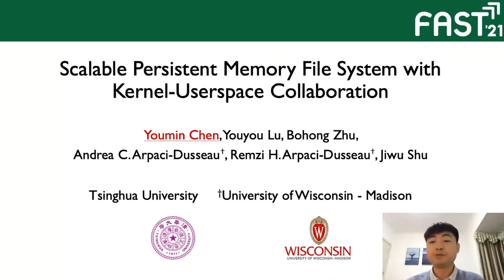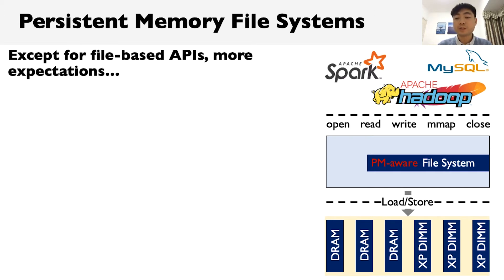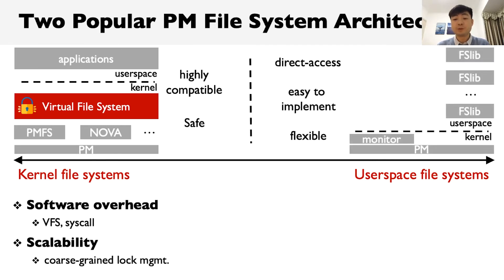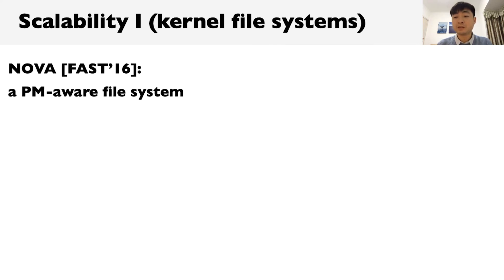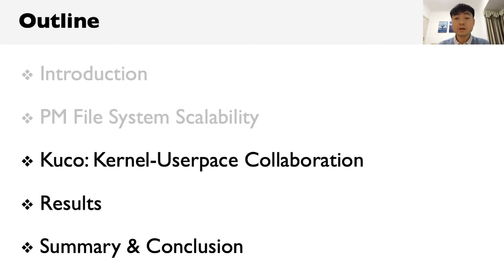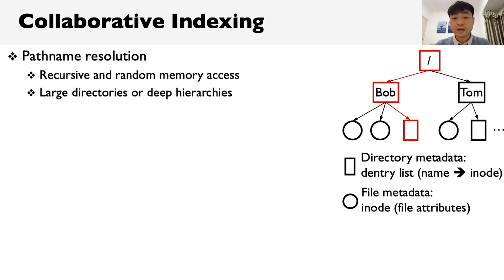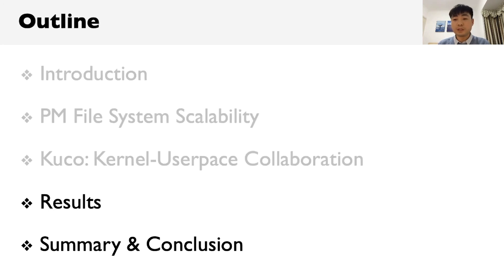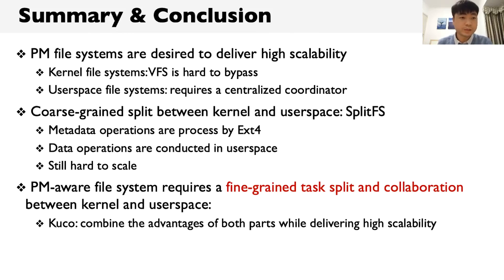FAST '21 - Scalable Persistent Memory File System with Kernel-Userspace Collaboration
Youmin Chen, Youyou Lu, and Bohong Zhu, Tsinghua University; Andrea C. Arpaci-Dusseau and Remzi H. Arpaci-Dusseau, University of Wisconsin–Madison; Jiwu Shu, Tsinghua University

We introduce Kuco, a novel direct-access file system architecture whose main goal is scalability. Kuco utilizes three key techniques – collaborative indexing, two-level locking, and versioned reads – to offload time-consuming tasks, such as pathname resolution and concurrency control, from the kernel to userspace, thus avoiding kernel processing bottlenecks. Upon Kuco, we present the design and implementation of KucoFS, and then experimentally show that KucoFS has excellent performance in a wide range of experiments; importantly, KucoFS scales better than existing file systems by up to an order of magnitude for metadata operations, and fully exploits device bandwidth for data operations.